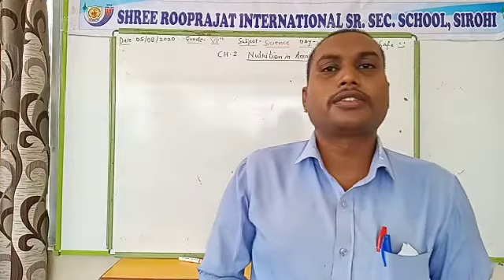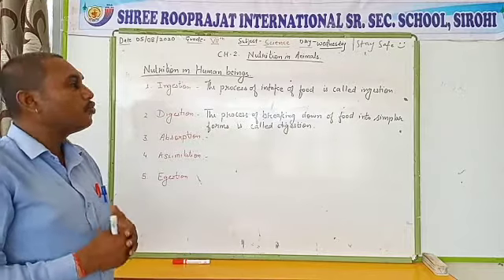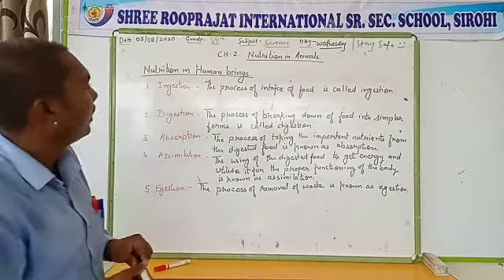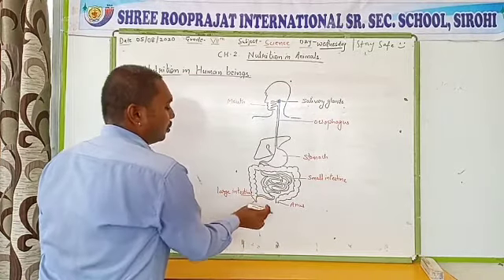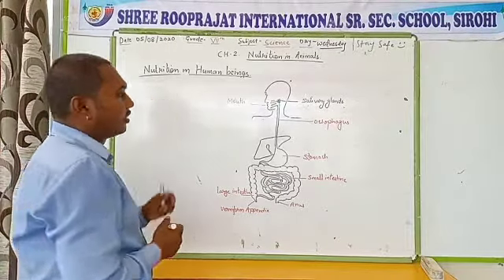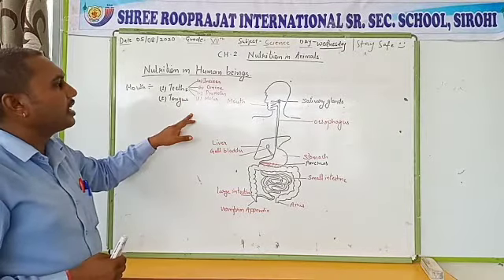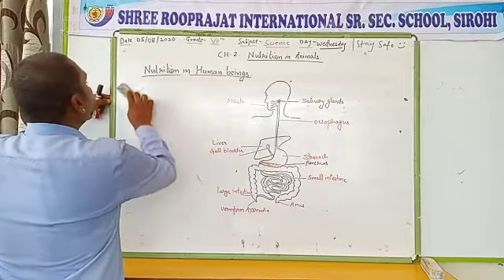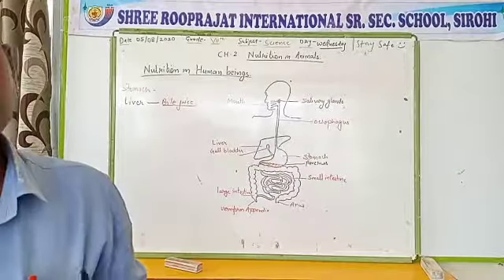VII Science CH-2 part-1 Human Digestive system